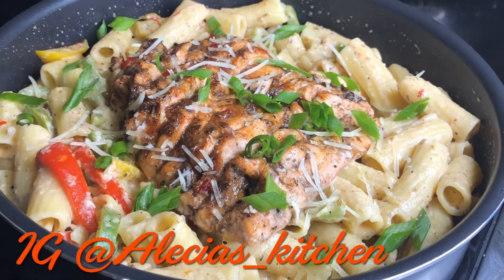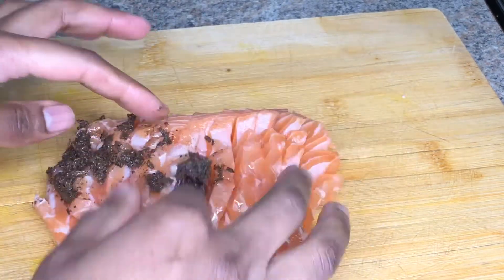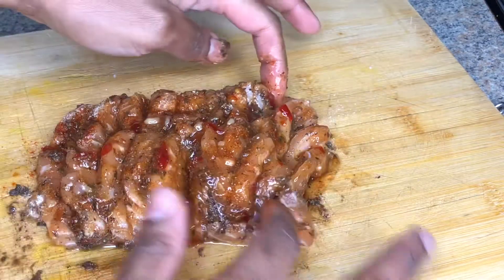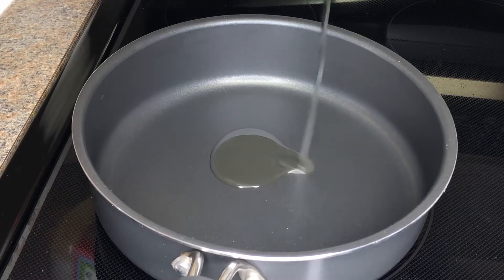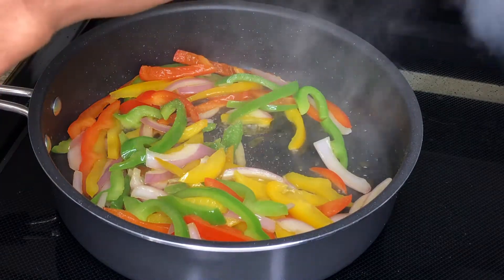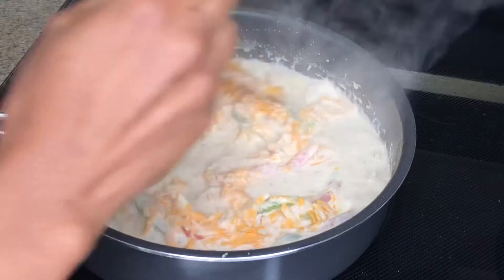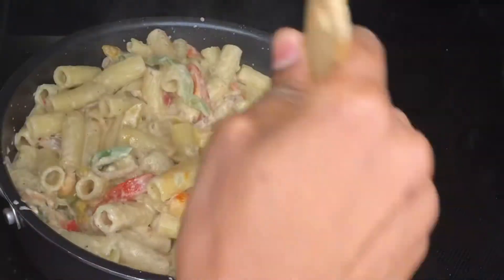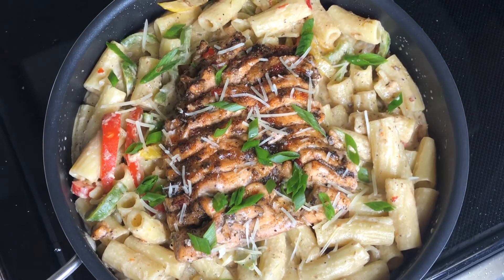Jerk Salmon Pasta